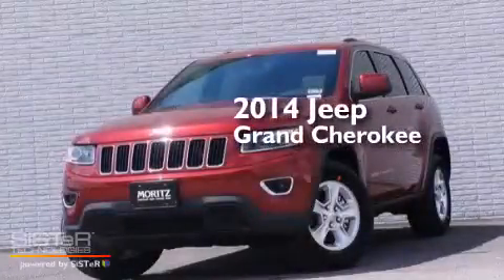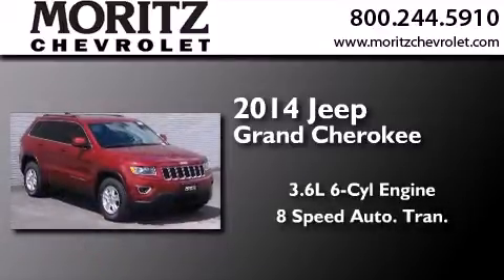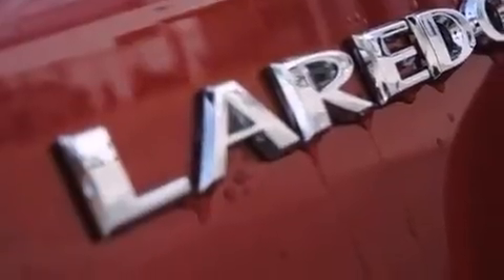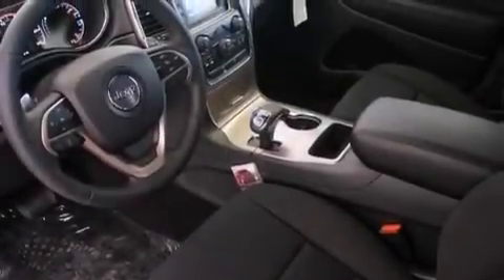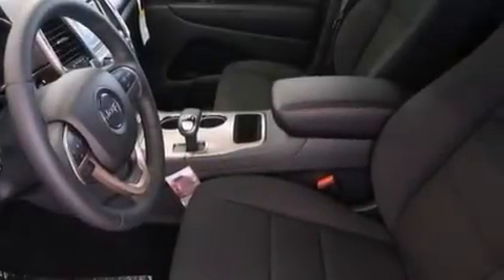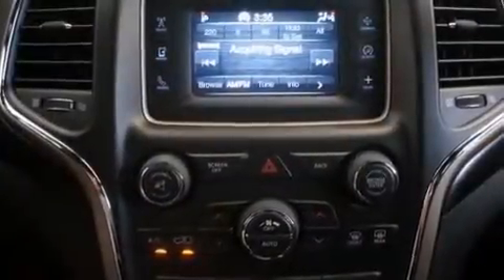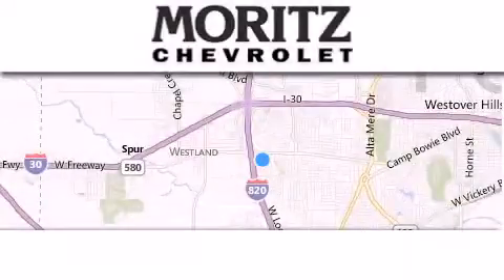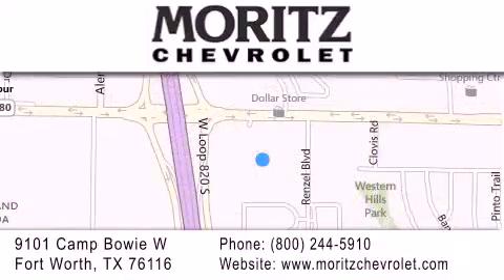2014 Jeep Grand Cherokee Waco TX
We have been honored to serve the Fort Worth TX area , we promise that your experience at our dealership will exceed your expectations ! Year : 2014 Make : Jeep Model : Grand Cherokee Engine : V6 3.6 L Trans . : Automatic Exterior : Deep Cherry Red Crystal Pearlcoat Interior : Black Stock : C217252 Moritz Chevrolet 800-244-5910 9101 Camp Bowie West Fort Worth , TX 76116